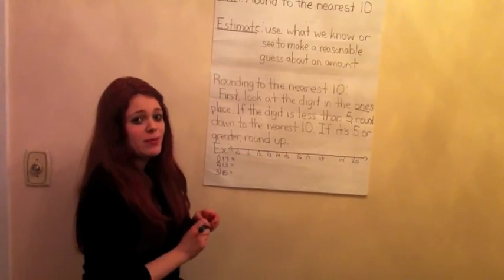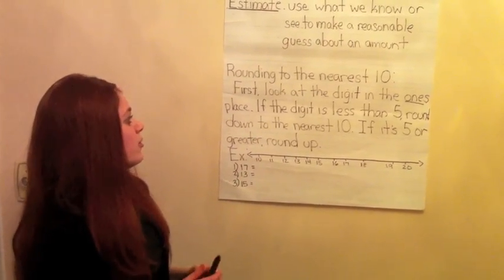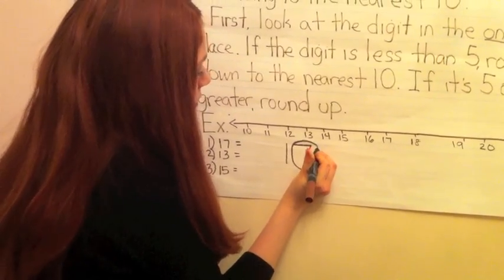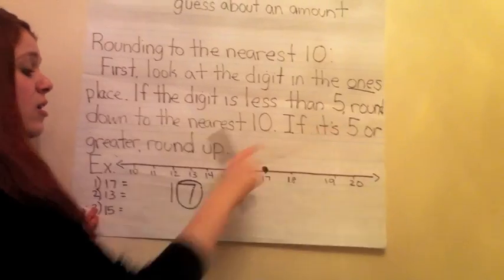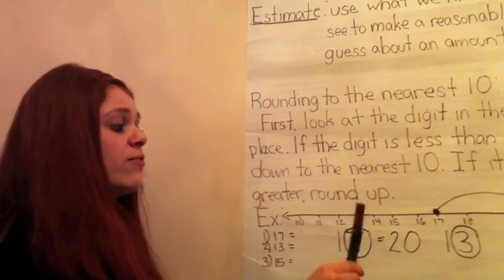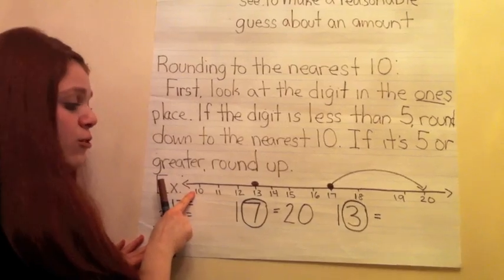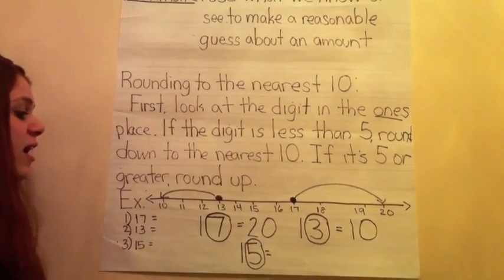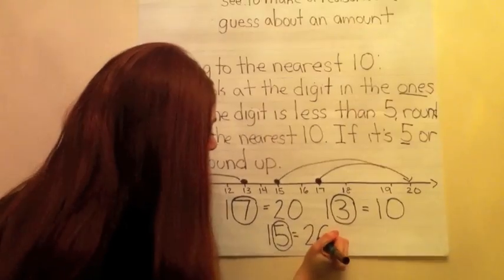Estimation Lesson Plan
I teach a 2nd Grade Class about Estimation